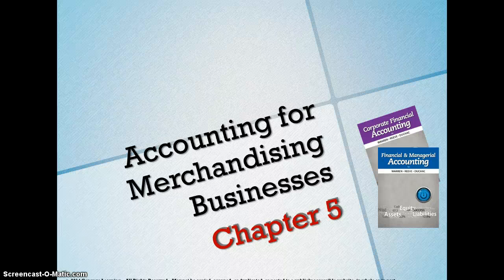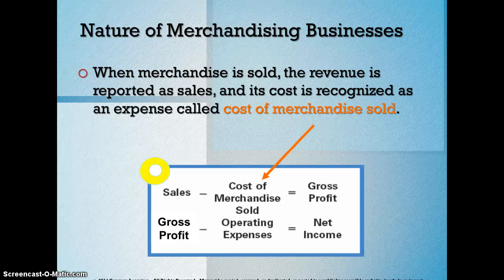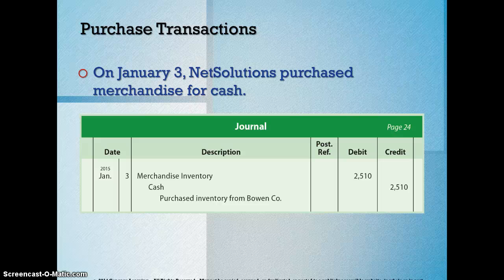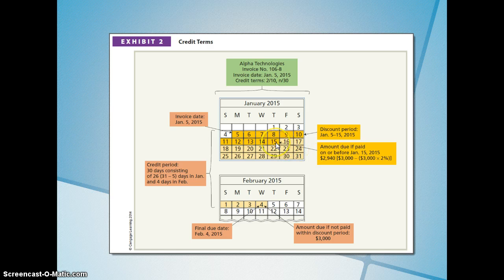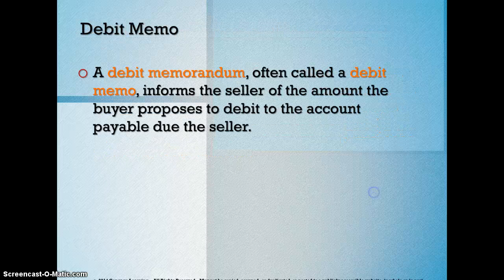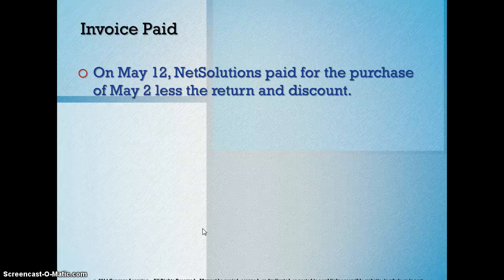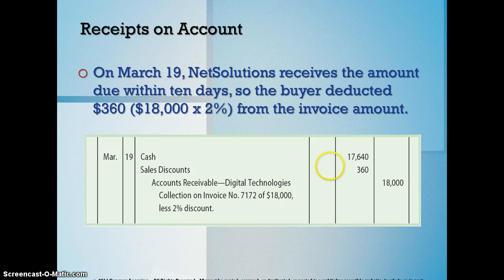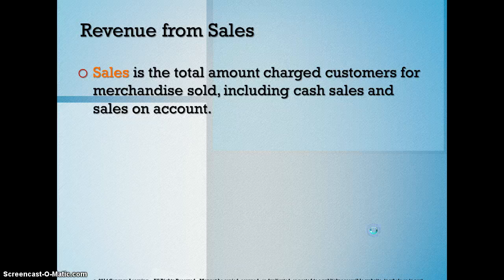Chapter 5 Overview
12th edition, ACC 120